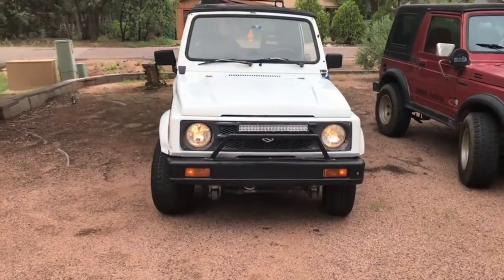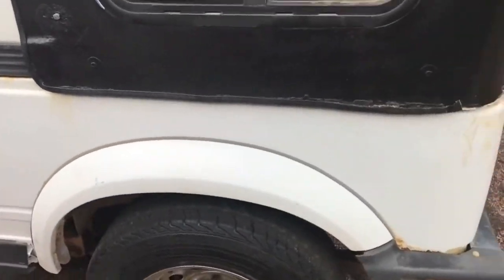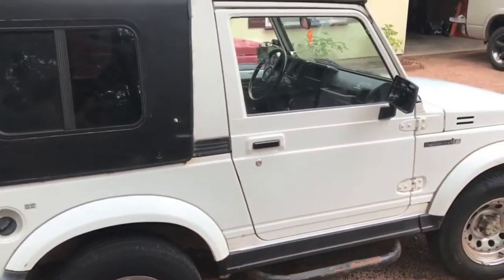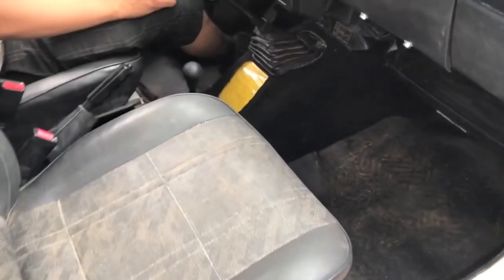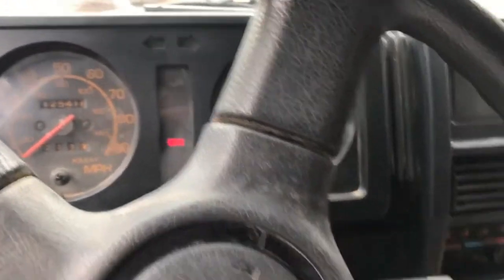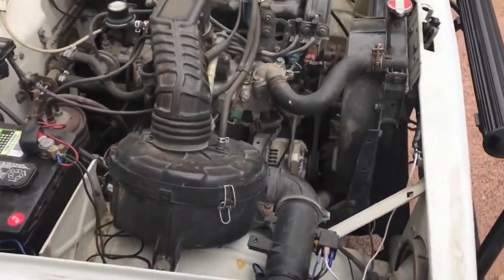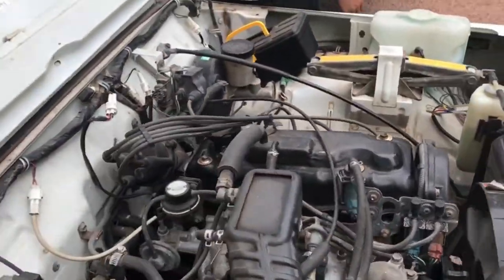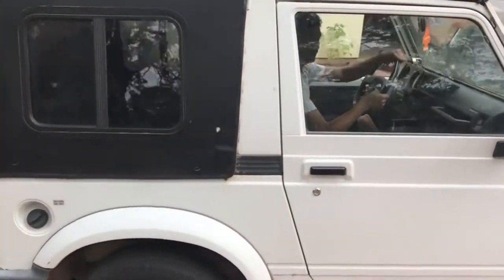1994 Suzuki Samurai For Sale eBay NOW!!!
Bid now and don't miss out